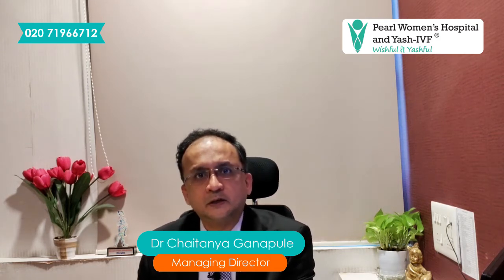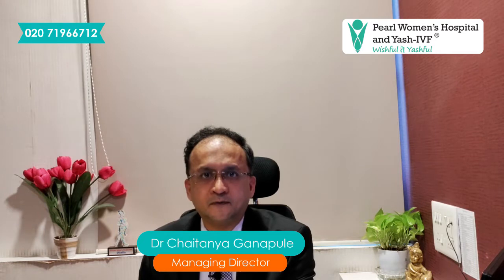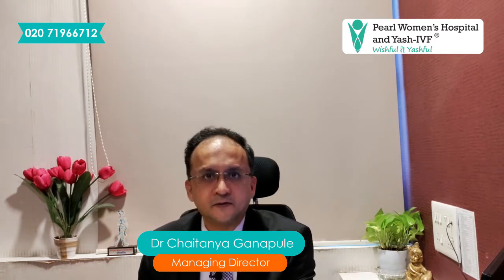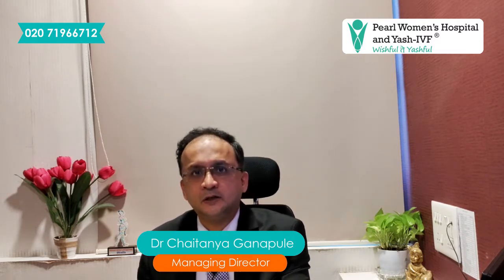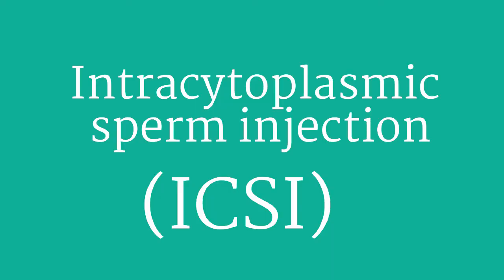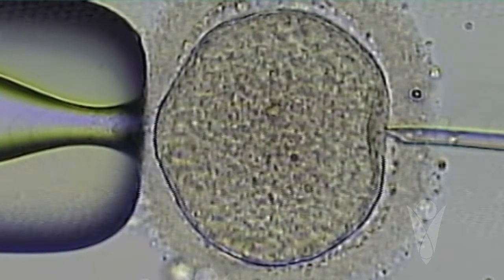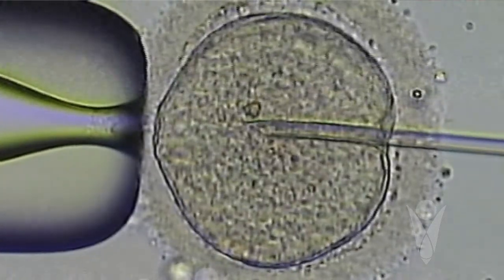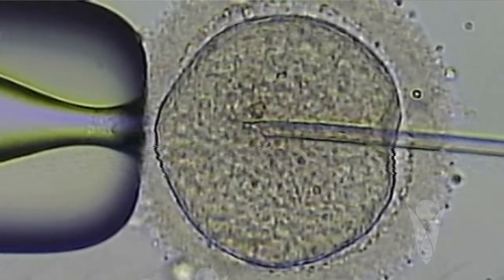Tips For Reliable, Affordable IVF Cost | Yash IVF Best Infertility clinic in pune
When faced with the reality that the failure to get pregnant is an issue that requires IVF or Test tube Baby treatment, the first concern is the cost of IVF. Patients take pains to locate the providers of 'the most affordable IVF treatment', 'cheap cost IVF treatment', etc, not realizing that it is not IVF cycles that is the concern. They should be  searching for the provider of 'the least cost to pregnancy'.
Which is actually more important, than the cost of a single IVF cycle.
In this video we will be addressing the different ways by which the fertilization can be achieved and how they are different from each other and how much is the cost effect of such type of procedures.
In IVF or Test tube baby process the sperms and the eggs are  retrieved from the male and female partner respectively and made to fuse in a petri plate. The embryo so formed is been transferred to the uterus of woman.
Another procedure which is often been performed is ICSI, that is intracytoplasmic sperm injection. This procedure is very helpful in case of ,any sperm motility issue. What we do in this procedure, is injecting the sperm directly over the egg that will ensure the fusion and embryo will be formed.
 Going one more step ahead, is the discovery of IMSI, that is intracytoplasmic morphologically selected sperm injection. in this the sperm which is of a good quality is selected and made to fuse over the egg and the embryo which is formed, is transferred to uterus.
We may have a good fertilization rate or good success with ICSI, but sometimes the quality of the sperm makes lot of difference.
To overcome this challenge the IMSI, is a improved technology which came into existence ,which has a good fertilization chances.
When the success rate is high, the number of cycles to achieve the same are less so the cost of such cycles are also less.
There are many cases, where the ICSI or IMSI can yield the positive results, when there is a problem or issue with the sperm motility or morphology.
Since it's a complex procedure, there are many components which affect the cost of healthy pregnancy.

We will see in detail  about D3 ot D5 embryo transfer and success rate.